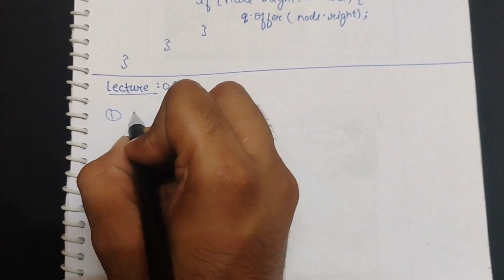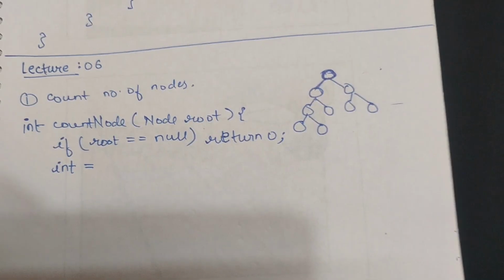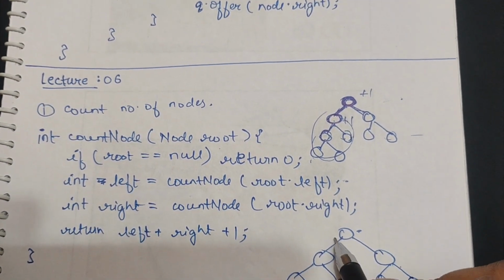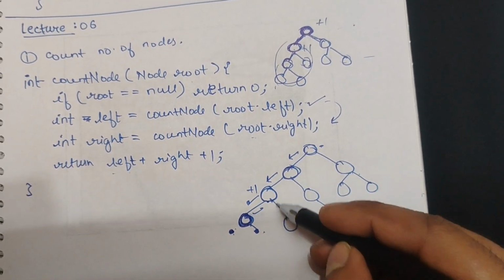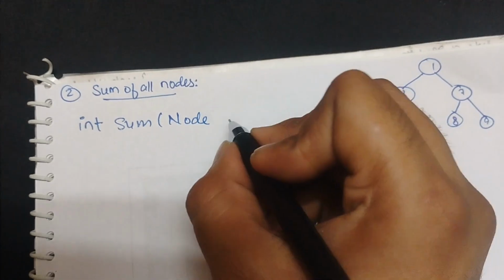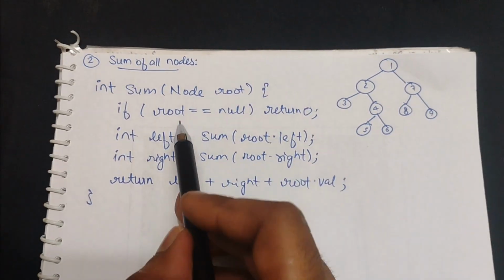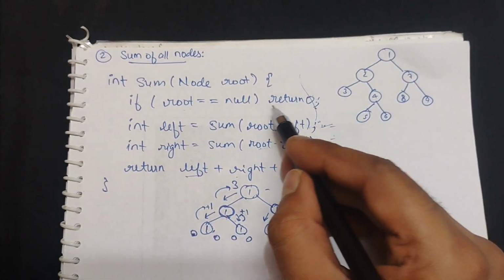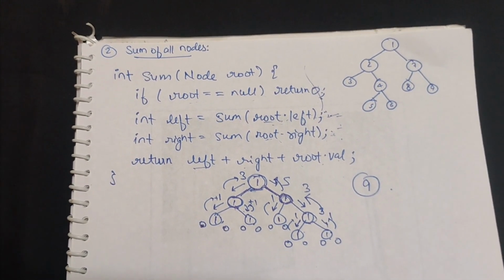Count Nodes & Find the Sum of a Binary Tree (Recursive Logic) | Lecture 06 | Tree playlist| DSA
Count Nodes & Find the Sum of a Binary Tree! (Recursive Logic Made Easy)

​Once you understand how to traverse a tree, it’s time to start calculating actual data from it! In this video, we are tackling two classic coding problems that frequently pop up in technical interviews: Counting the total number of nodes and finding the sum of all node values in a Binary Tree.

​Both of these problems rely on the exact same elegant concept: Recursion. We will break down how to think about these problems from the bottom up, solve them on a small subtree, and let recursion do the heavy lifting for the rest.

​📌 What You'll Learn in This Video:

​🧮 The Power of Bottom-Up Recursion: How to break a big tree problem into smaller, bite-sized subproblems.

​🔢 Counting Nodes: The logic behind asking your left and right children for their counts and adding 1 (yourself).

​➕ Summing Nodes: The minor tweak needed to turn your counting logic into a summing powerhouse.

​🛑 The Critical Base Case: Why handling the NULL or empty tree properly is the secret to avoiding errors and endless loops.

​💻 Code Walkthrough & Complexity: Writing the solution step-by-step and analyzing its efficiency.

​💬 Question of the Day:

​What is the Time Complexity (O(N)) and Space Complexity (O(H)) for these recursive operations, where N is the number of nodes and H is the height of the tree? Give it your best guess in the comments below!